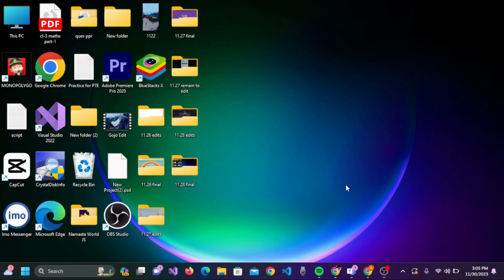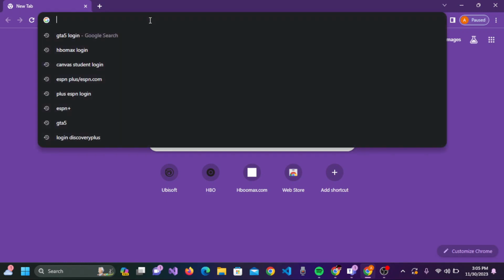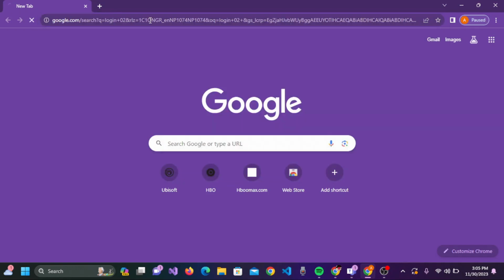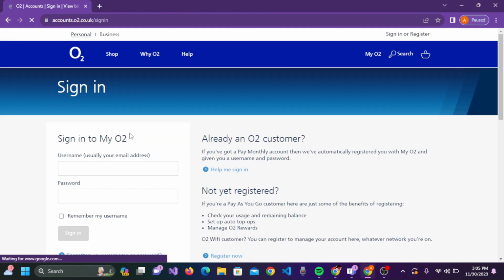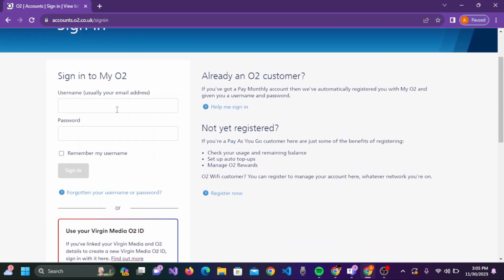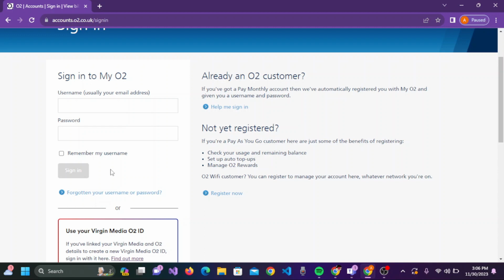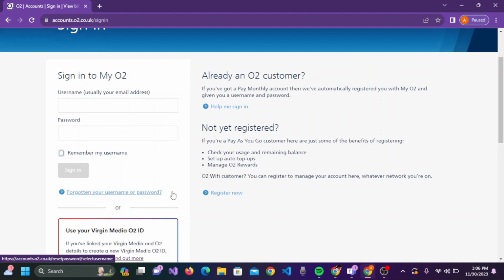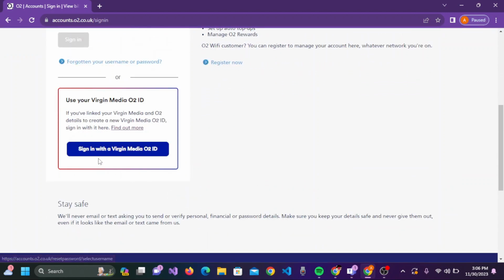How to Sign In To O2 Account | My O2 Account Login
Learn, How to Sign In To O2 Account.

Whether you're a new or existing O2 customer, this video will make the process a breeze.